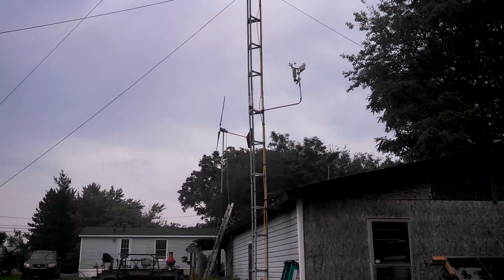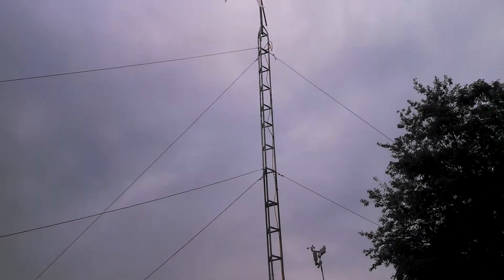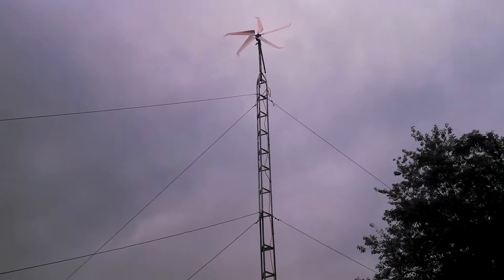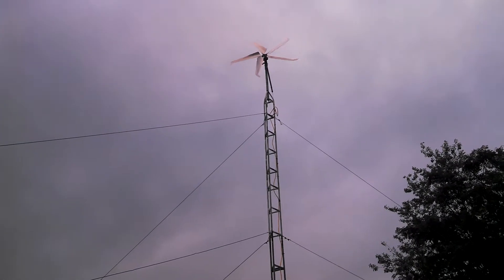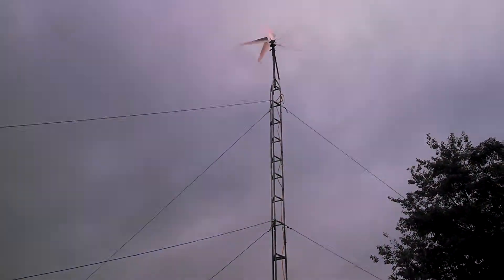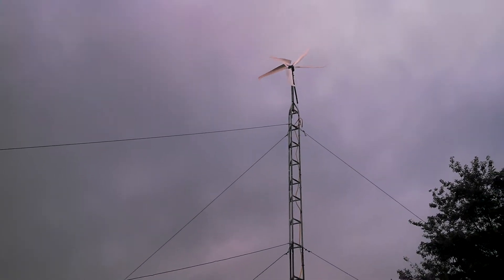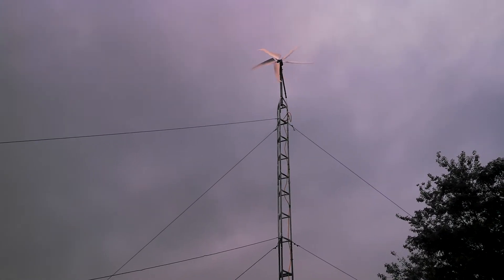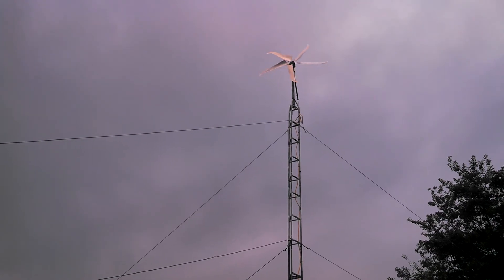80" Missouri wind and solar blades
turbine blades